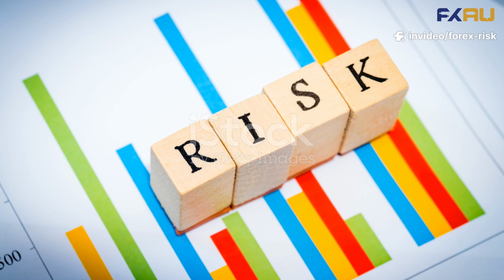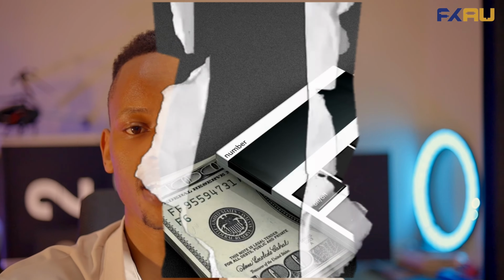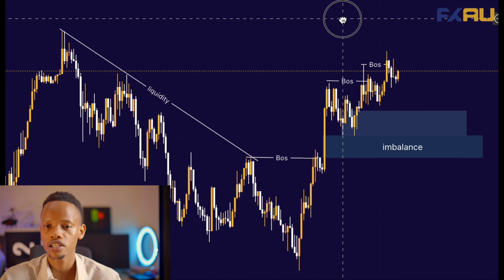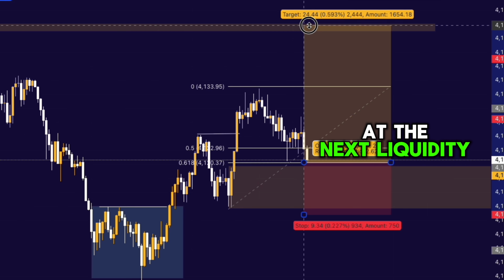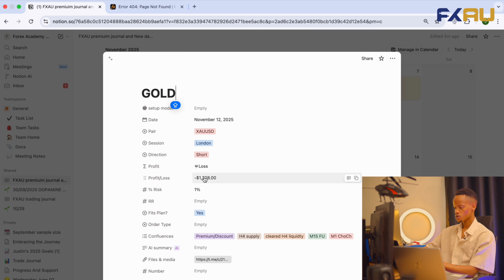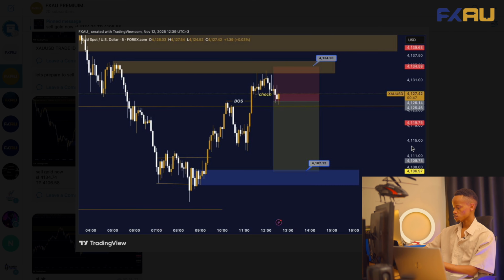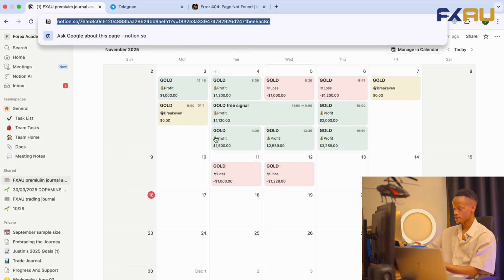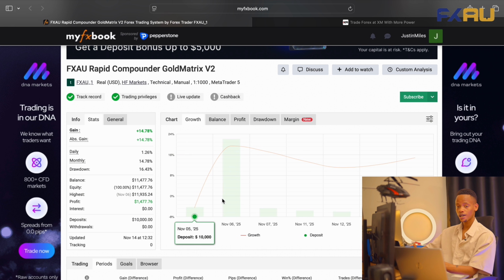How I'd Start With $100 And Grow A Trading Account to$10k in 2026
Today I'll show you how I would grow an account day trading Forex. You don't need a lot of money to do this, IF you know the right strategy, today I will show you 🙏
If you’re serious about leveling up your trading this year, this video is a MUST-WATCH.
💬 Comment your biggest lesson  I reply to everyone
📈 Share this with a trader who needs to see it to get a chance in the giveaway